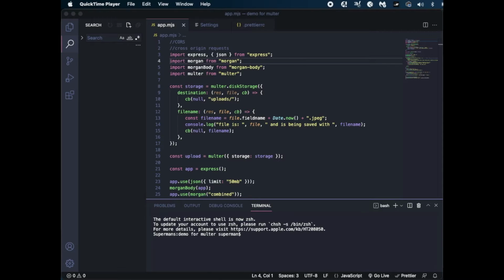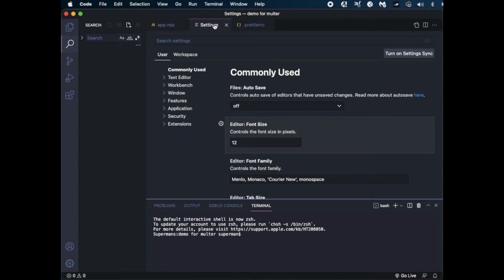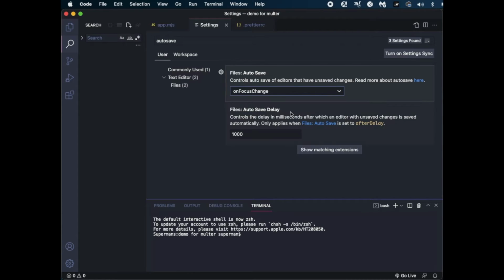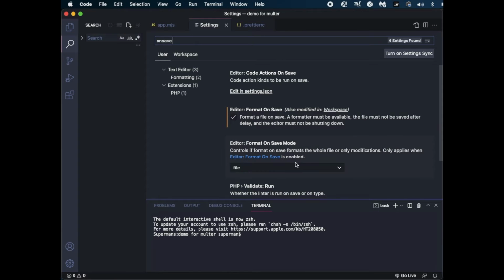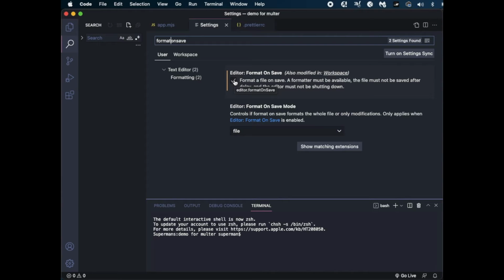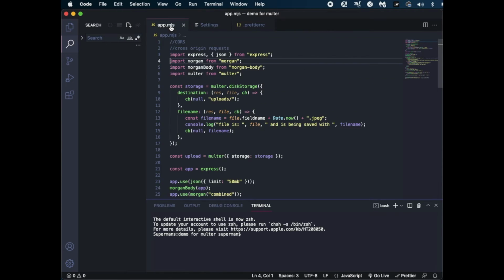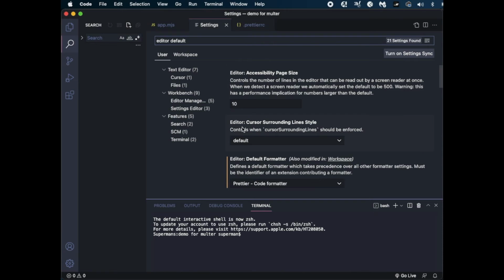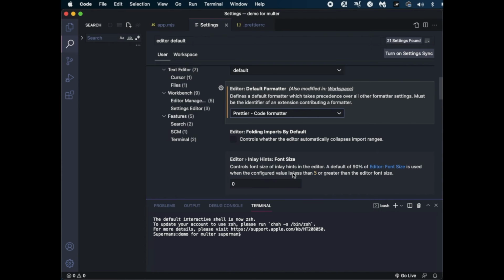Settings you must change in Visual Studio Code for 2x productivity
I describe in this quick video how to change three settings in Visual Studio Code that significantly increase your productivity and make three tools work on your behalf.

The trigger is changing the focus off the VLS screen, although you could change it to other triggers easily.

To change the settings i guide you to click on Code in the mac and then on settings.

The first setting to change allows us to enable autosave in VSC, we first search for autosave and then enable it, in this case to onFocusChange.

The second one is to change the VSC default from no formatter to Prettier, the formatter that we installed in my previous video about the six extensions that you must add to Visual Studio Code (see below for links to those videos). For doing that I ask you to search for editor default formatter and then click on the down arrow and select prettier.

The third change to the default settings of VSC is to enable the auto format of the file upon saving. To do that I ask you to search for format in the settings window and then enable Editor: Format On Save Mode.

I then proceed to demonstrate how nodemon autosave and prettier work together to make your life easier and development more straightforward. Upon changing the focus from VSC, the file is autosaved, autoformatted, then compiled and restarted by nodemon.

12. How to read the body of a post request using Node modules and Postman (this video)
16. Multer and how to upload multiple files/pictures/photos to a node module server is described in video